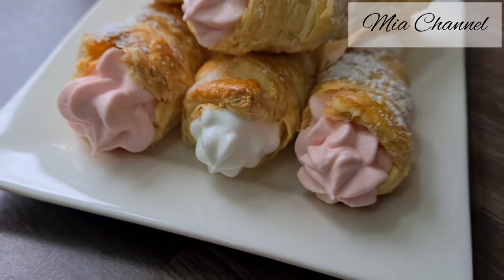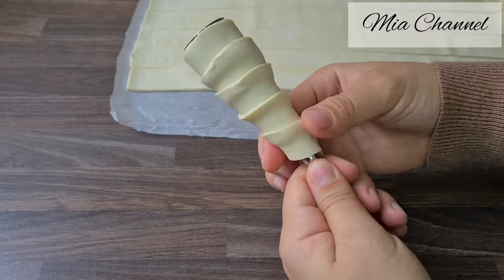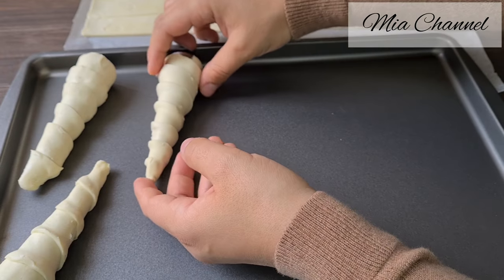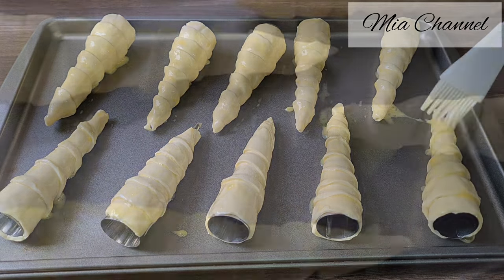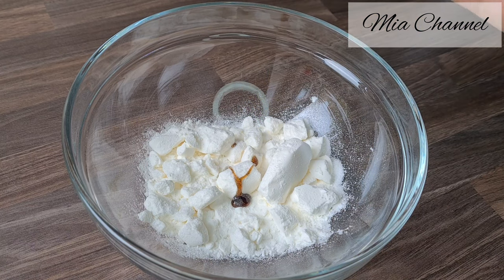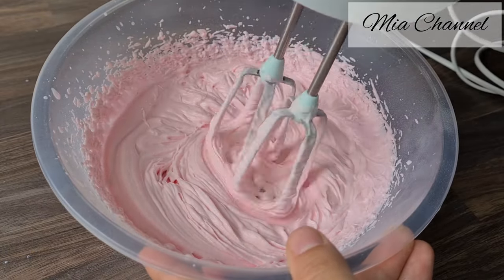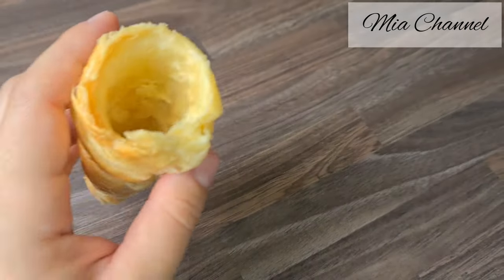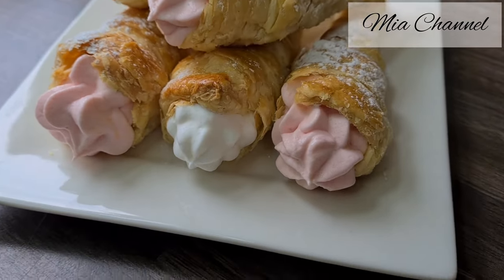PUFF PASTRY CREAM HORNS | DIY PUFF CONES WITH VANILLA AND STRAWBERRY CREAM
How to make PUFF PASTRY CREAM HORNS or PUFF CONES WITH VANILLA AND STRAWBERRY CREAM from scratch. These easy and quick PUFF PASTRY CREAM HORNS or PUFF CONES WITH VANILLA AND STRAWBERRY CREAM are the best pastries you can make
for your friends and family. These PUFF PASTRY CREAM HORNS or PUFF CONES WITH VANILLA AND STRAWBERRY CREAM are yummy and delicious with just a few ingredients.

The ingredients:

1 sheet of ready rolled puff pastry
1 egg
Instant whipping cream (you can use fresh double cream)
1 tsp of vanilla extract
250 ml of milk
Icing sugar

00:00 intro
00:10 Making PUFF CONES
02:16 Baking PUFF CONES
02:28 making the vanilla cream filling
03:22 making the strawberry cream filling
03:50 pipping the PUFF CONES
04:44 Enjoy your PUFF CONES WITH VANILLA AND STRAWBERRY CREAM